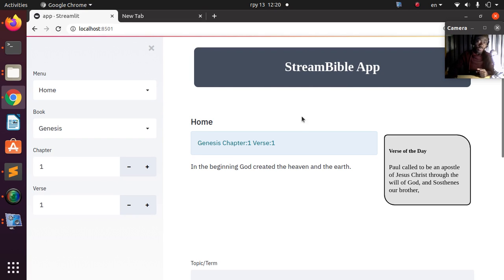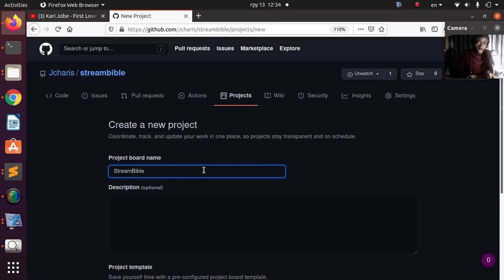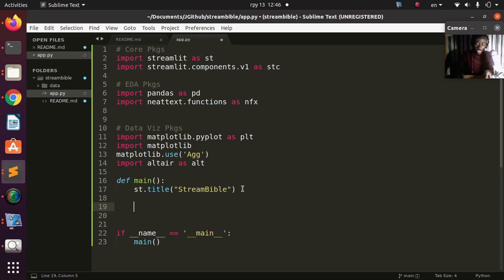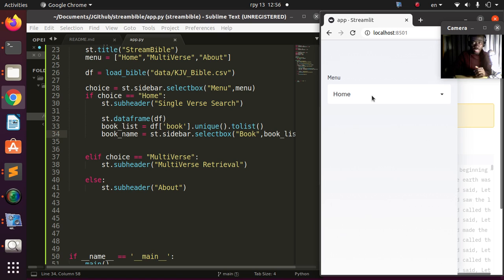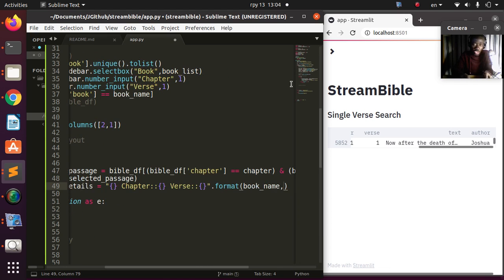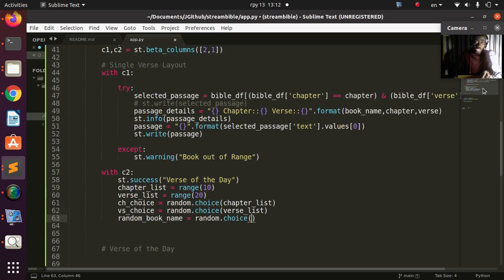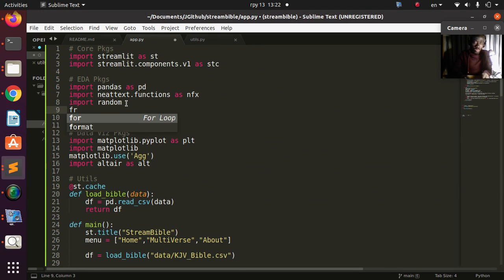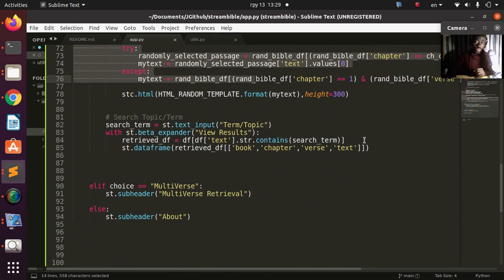Building A Simple Bible App with Streamlit Python & Spacy - Intro,Single Verse Search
In this series of tutorials we will build StreamBible : a simple Bible App with Streamlit ,Spacy and Python.
We will begin from Idea,design till deployment with Streamlit Sharing.

===TIMESTAMPS===

00:04 Demo
04:40 App Design and Overview
05:10 Creating A Github Repo
06:15 Cloning the Repo with Github CLI
07:20 Kanban Outline on Github Project
11:10 Structuring App
12:50 Importing the Libraries
13:20 Basic Structure,Sections & Menu
21:00 Home & Singe Verse Search Section
35:00 Verse of the Day
36:10 Using Random
39:00 Random Verse Generator
46:00 Adding Nice CSS to Verse of the Day
49:45 Topic/Term Search Section
53:50 Recap on First Part

J-Secur1ty JCharisTech